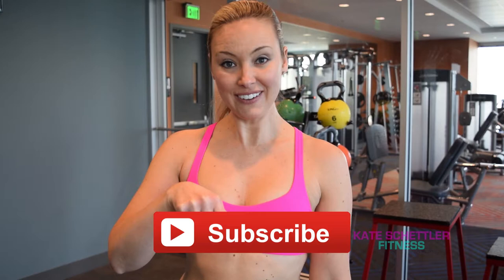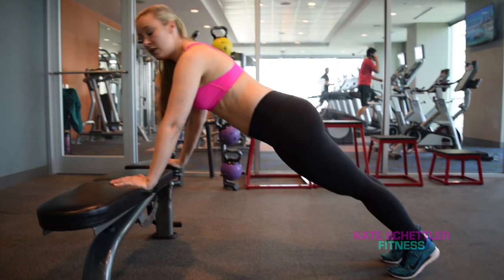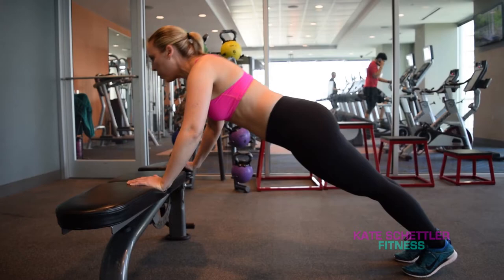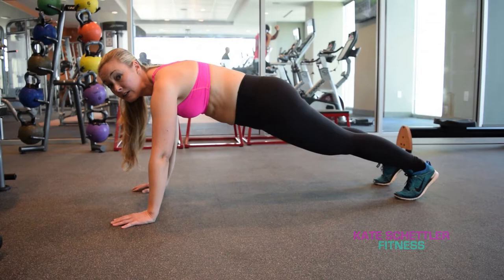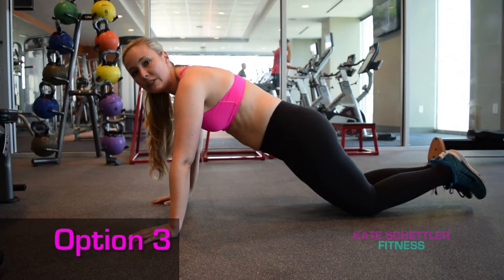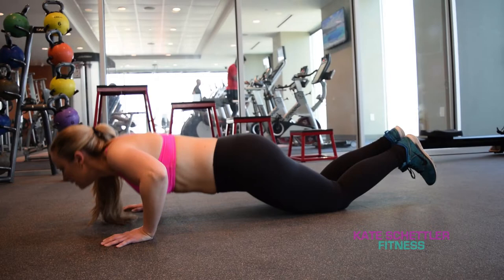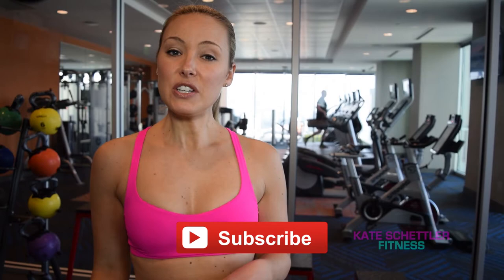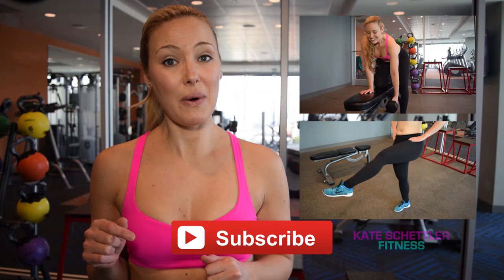Push Ups on Flat Bench - Kate Schettler Fitness Video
Personal Trainer Kate Schettler will show you how to do a proper One Push Ups on Flat Bench.

Always be informed of the latest video tutorials on Kate Schettler Fitness TV by following us on: